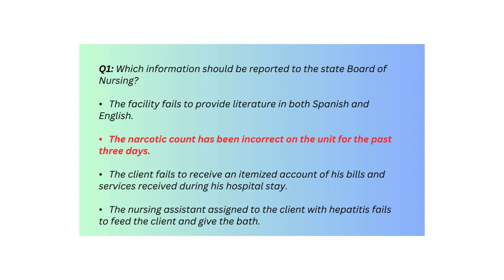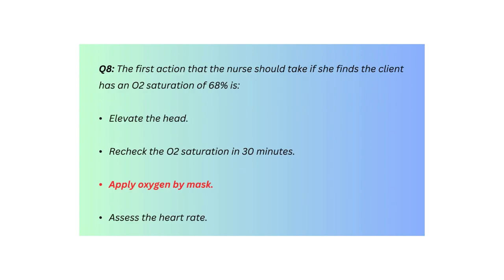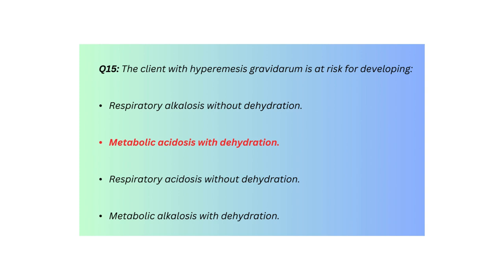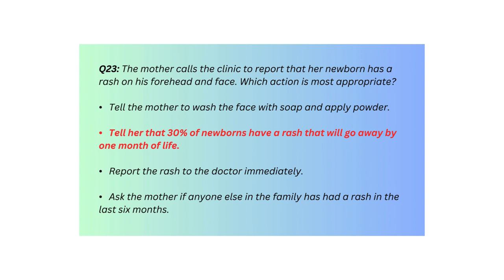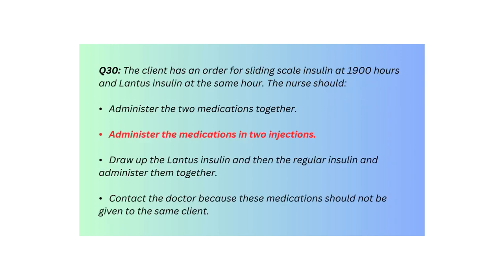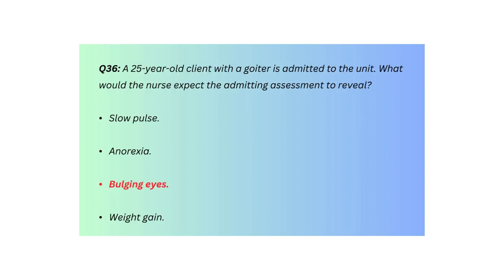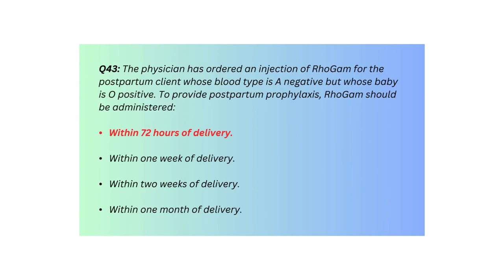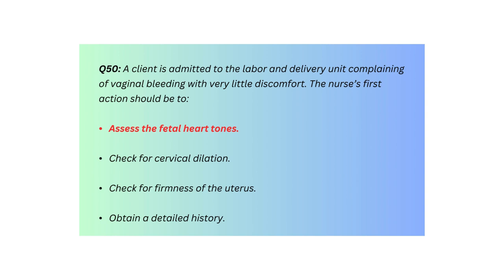NEW CBT NMC 2024 EXAM adult nursing test MIDWIFE EXAM - MENTAL HEALTH AND ANSWERS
👩⚕️ This channel provides the most up-to-date test questions for midwifery and nursing exams to help you better understand and help you pass the CBT exam.
👨⚕️ ADULT AND MENTAL HEALTH- CHILDREN NURSING AND MIDWIFE CBT / NMC UK